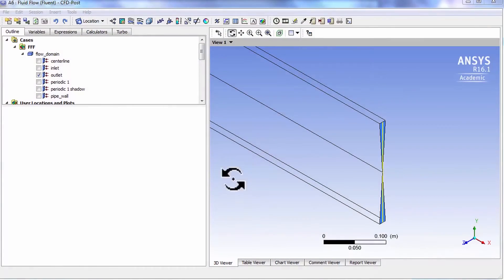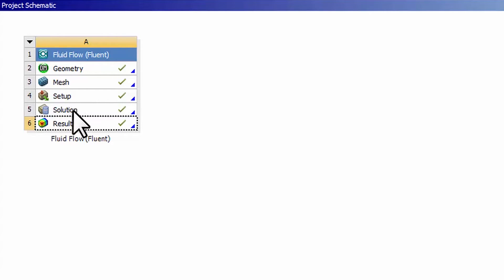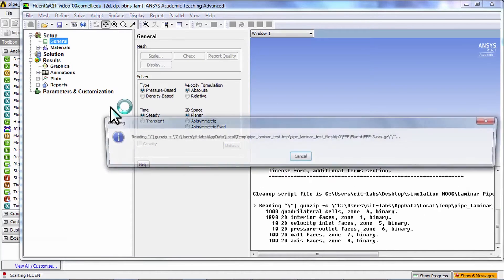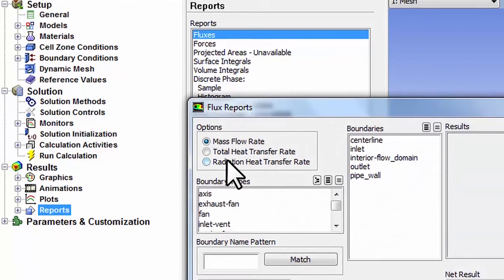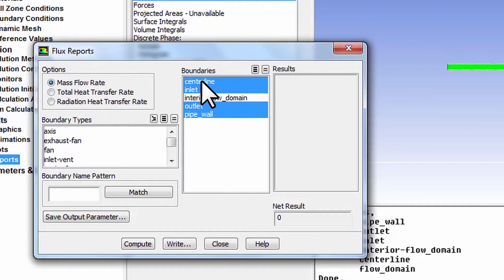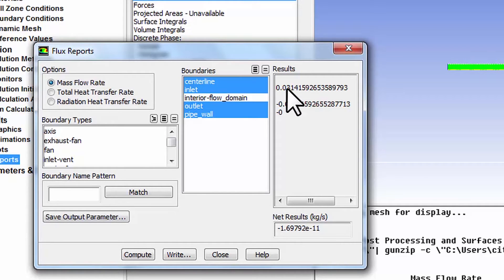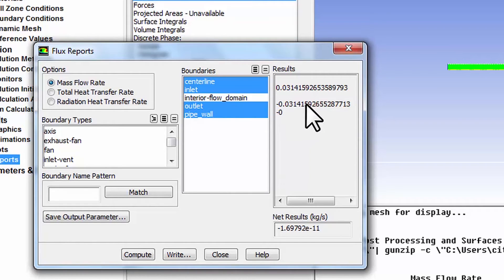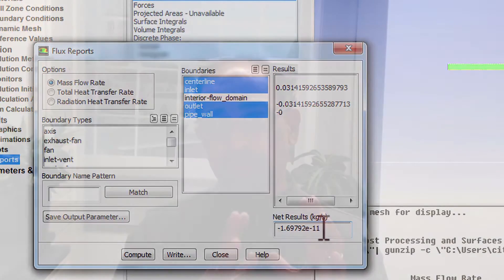CORENGR22016-V016500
Check Mass Conservation.mp4